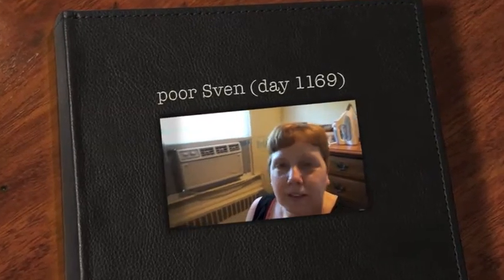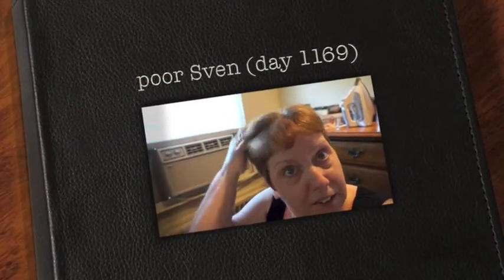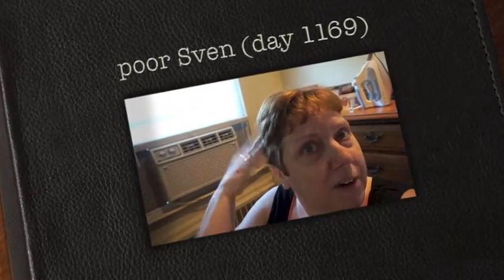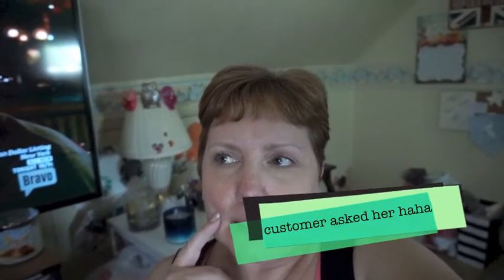Poor Sven (day 1169)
Hope everyone is having a fantastic weekend.  Poor Sven, Roxi ripped off his antlers :/